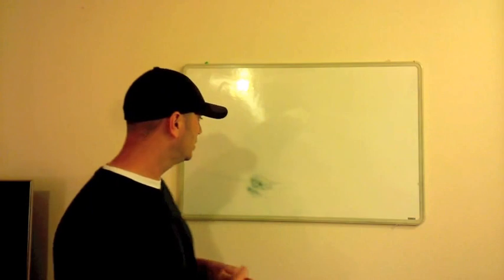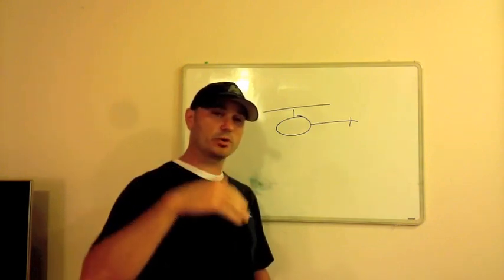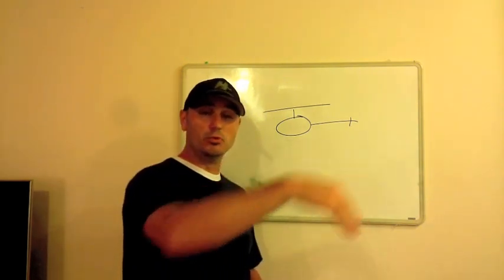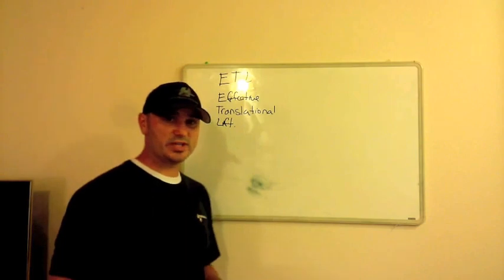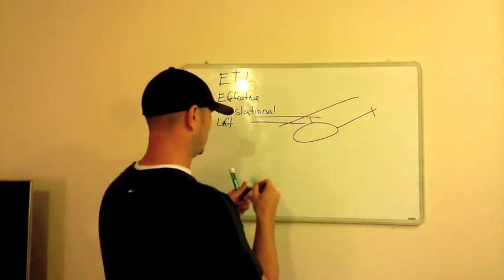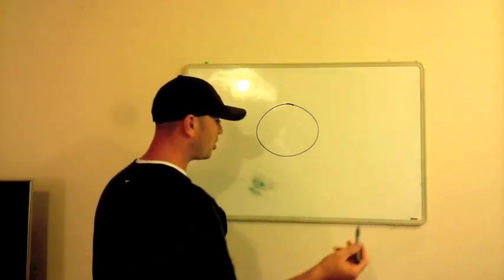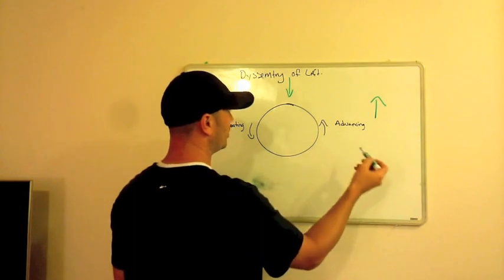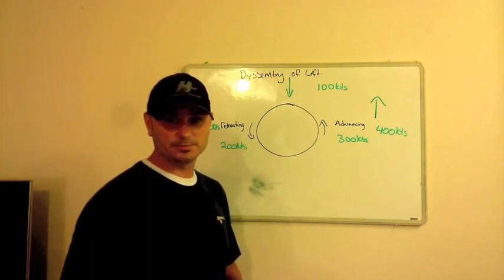Helicopter Forward flight